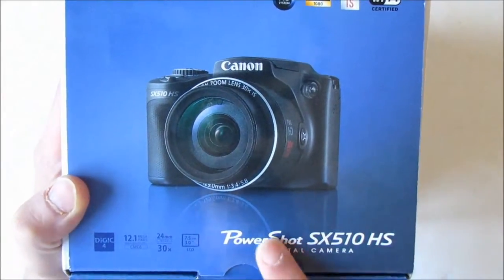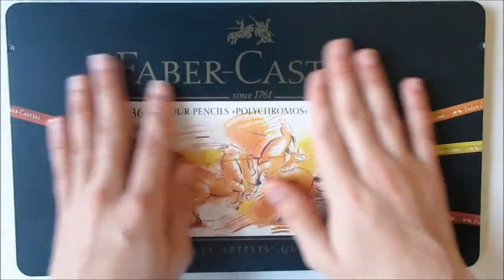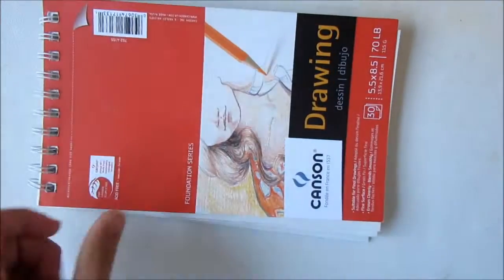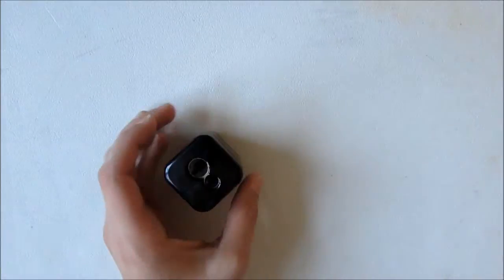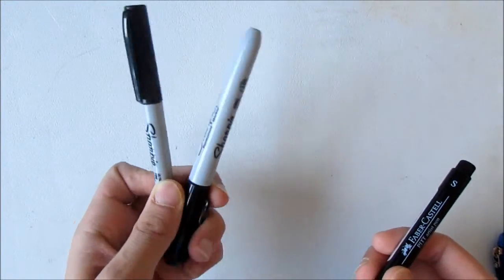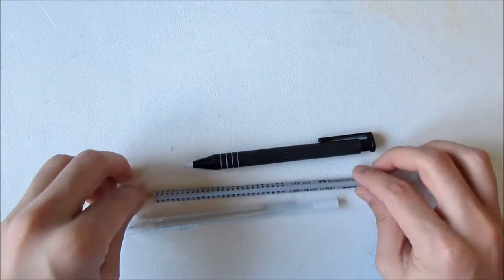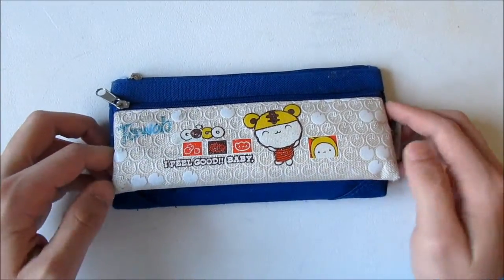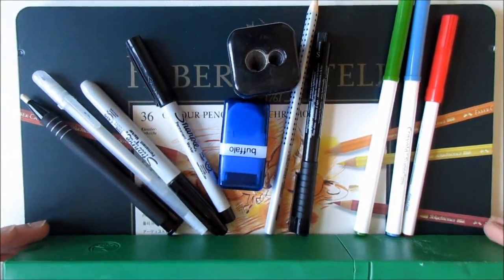UltimateArtistT's Art Supplies 2015 (Happy New Year!!)